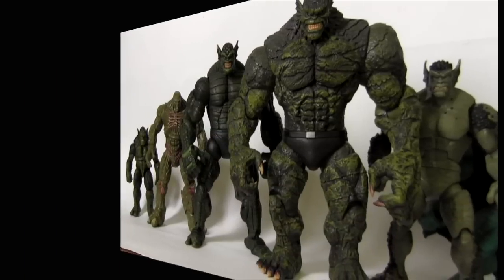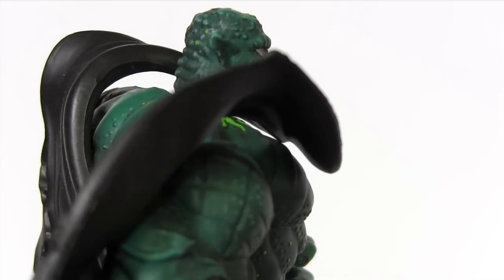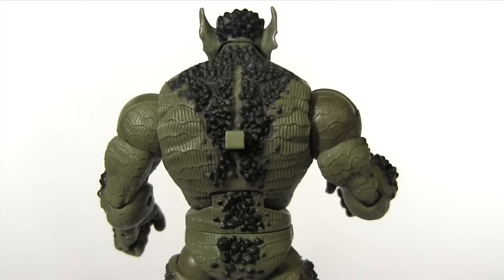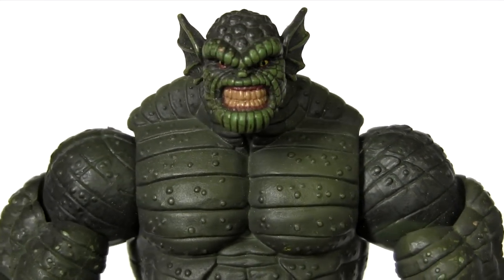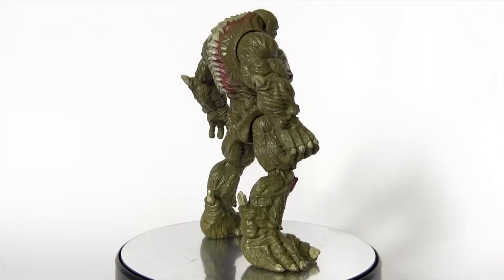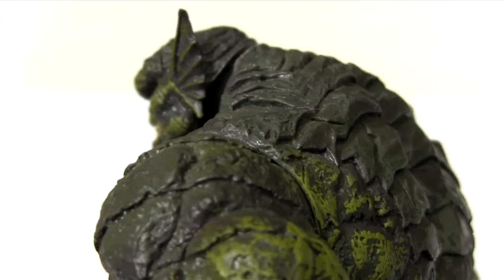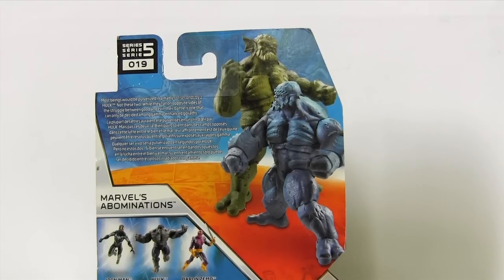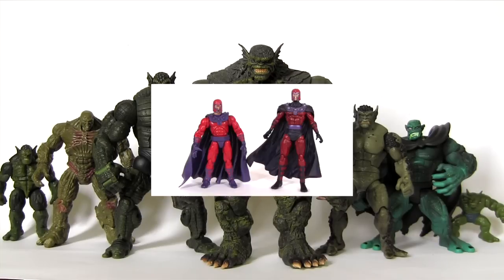ABOMINATION Action Figure Evolution Episode 13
Join me for Action Figure Evolution where I compare and contrast the various action figure incarnations of one particular character. In this episode it's the turn of on of the Hulk's greatest rivals - ABOMINATION!